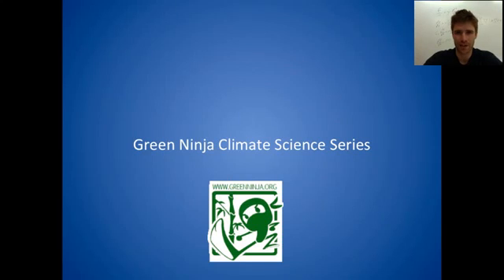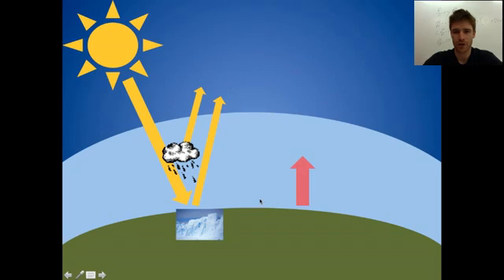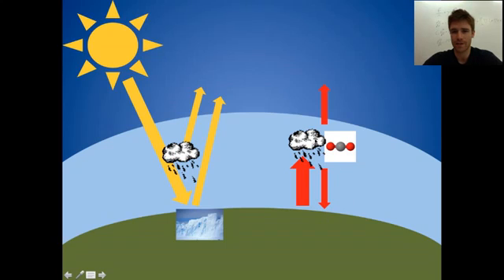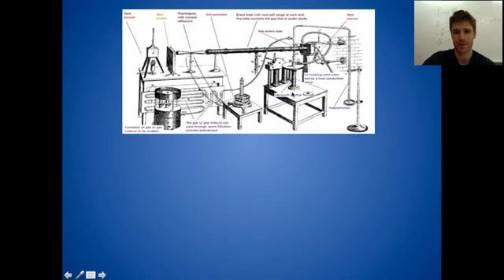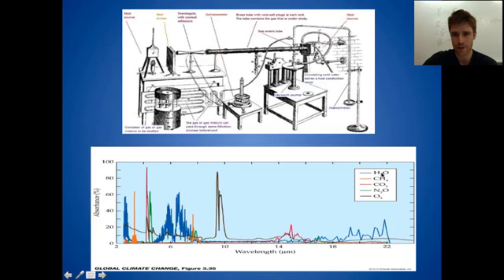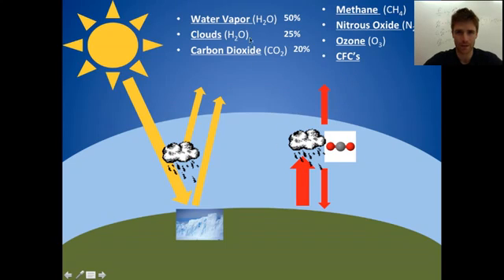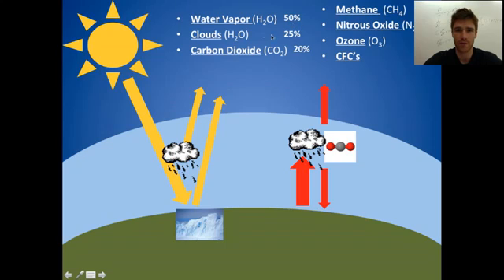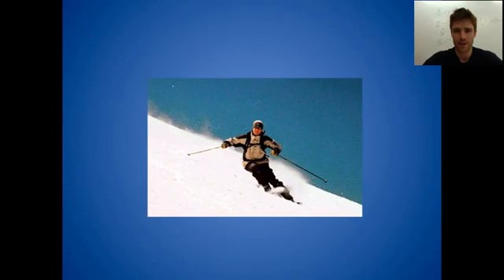What is the greenhouse effect?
This episode reviews the greenhouse effect and how it relates to human activities and global warming.

0:00-3:15
-Natural Greenhouse Effect without human interaction
-Solar radiation and albedo relationship
-Infrared radiation and Greenhouse gas relationship
3:16-6:20
-Incoming radiation vs. Outgoing radiation
-Wavelengths: short vs. long
-Gas absorption of different wavelengths of radiation
6:21-8:30
-Greenhouse gas properties (trace gases)
-Transparency vs. Opaqueness
-Major GHG's (H2O, CO2, CH4, N2, O3)
8:31-10:12
-How a Greenhouse actually works